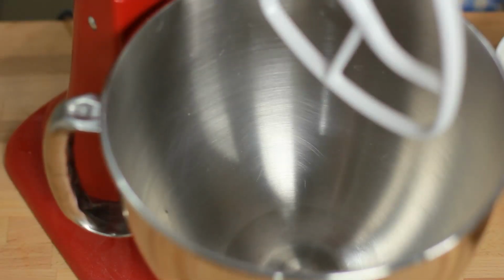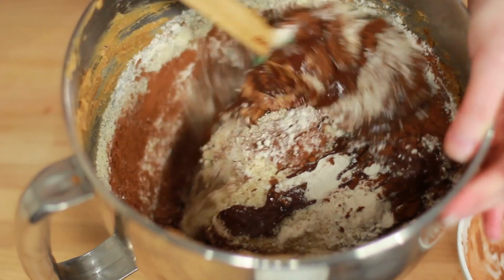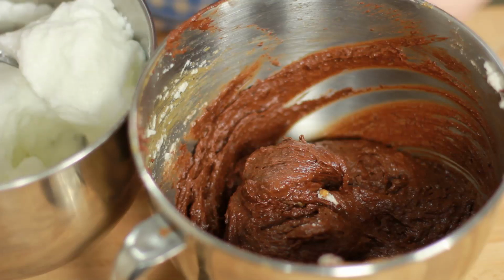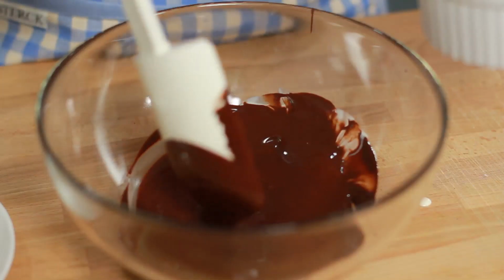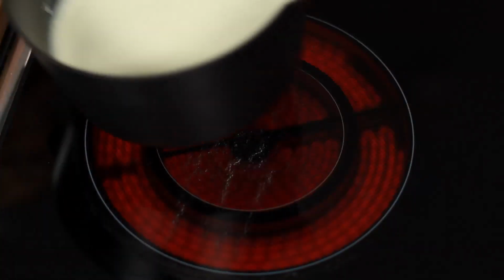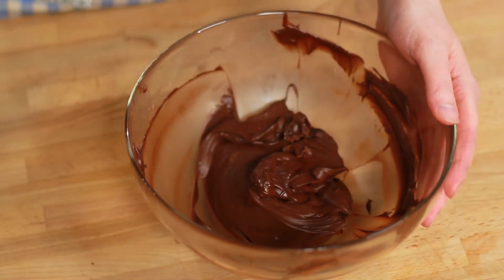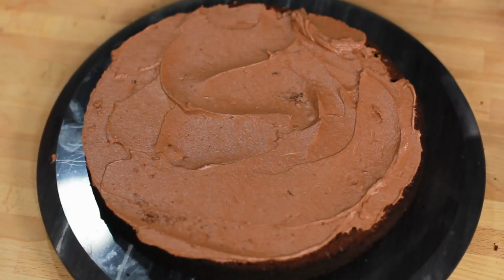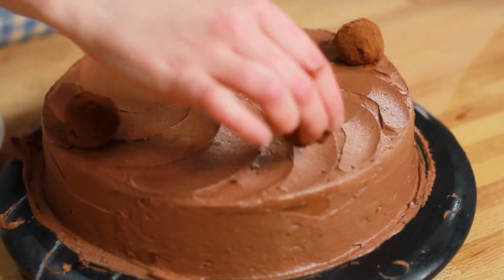How To Make A Chocolate Truffle Cake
In this step by step guide professional baker Emily Johnson, from the Upsy Daisy Bakery, shows you how to make an indulgent chocolate truffle cake. Perfect for all those special occasions!